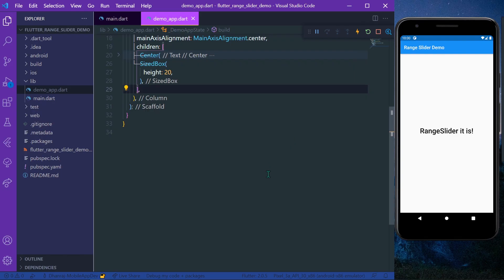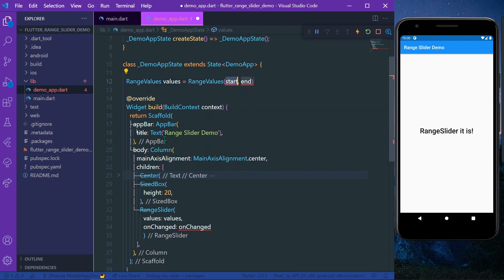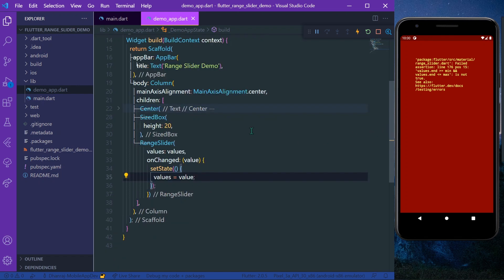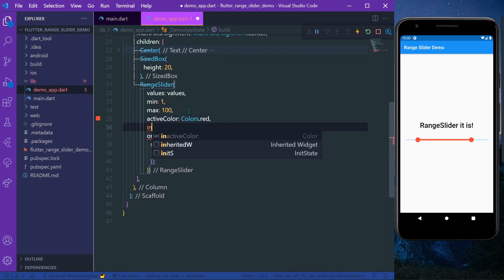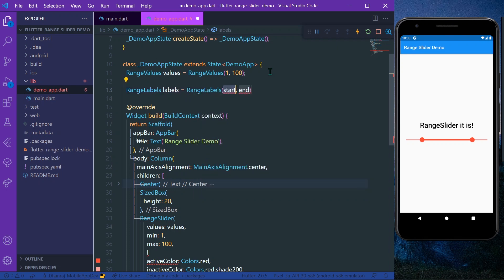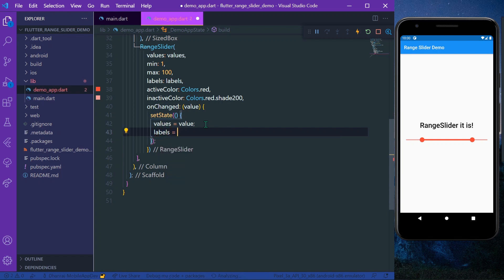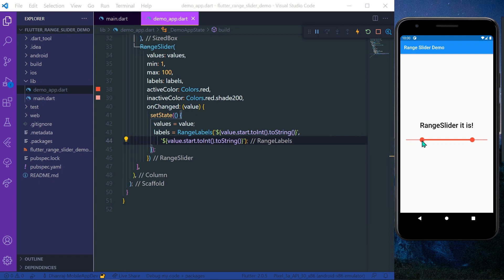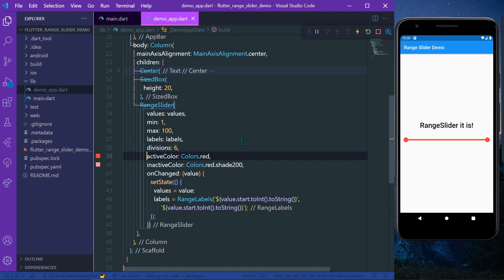Flutter RangeSlider 2021 | Flutter Tutorials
Learn the basic of RangeSlider in Flutter in 2021, If you Found this helpful do Like the video.